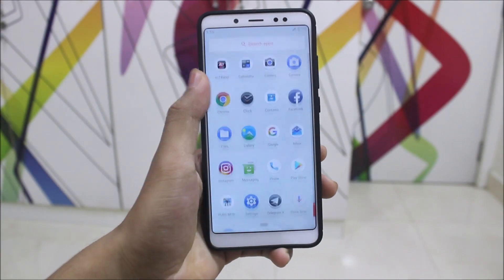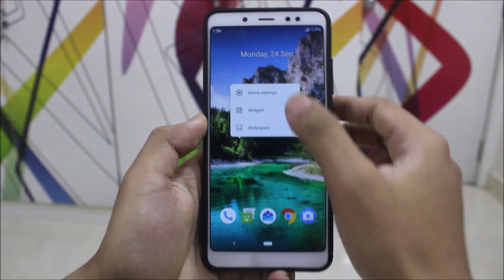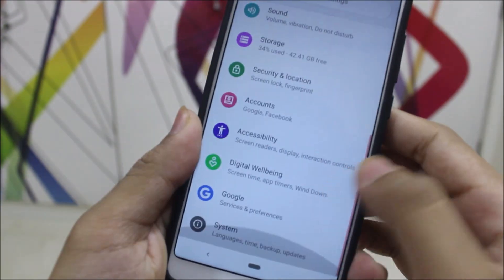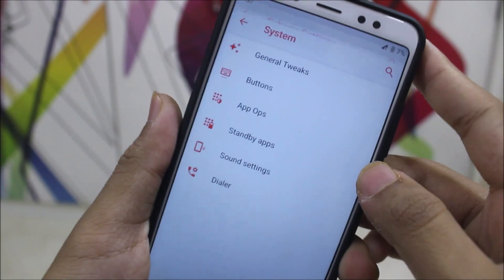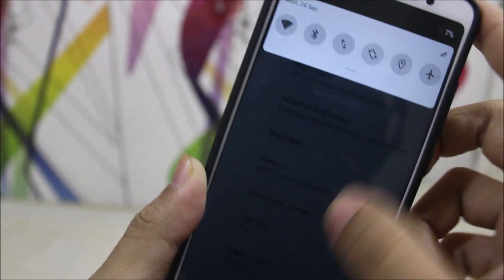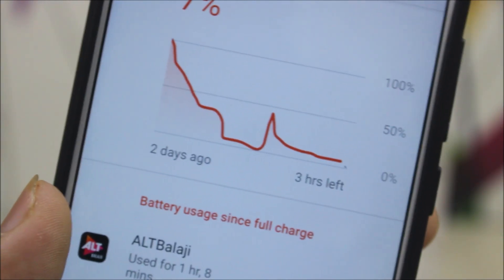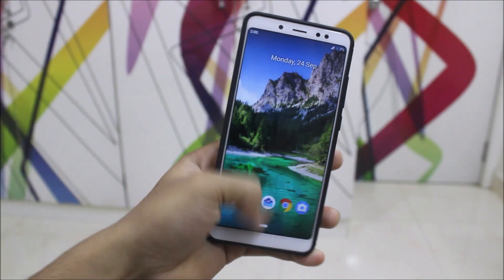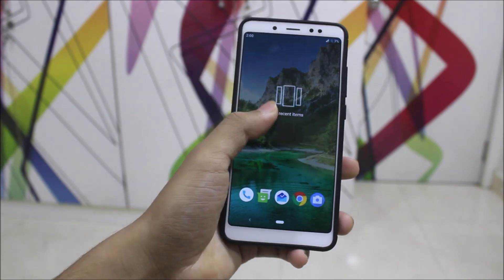Syberia OS v1.1 For Redmi Note 5 Pro [Android 9.0 Pie]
In this video, we're going to take a look at the Syberia OS v1.1 based on Android 9.0 Pie for our Redmi Note 5 Pro.

Credits - Dell_schulz

Features -
Android 9.0 Pie
5 September 2018 Security Patch
Derp Kernel
Syberia OS Wallpaper
Syberia Settings (Customization Tab)
Ambient Display
VoLTE